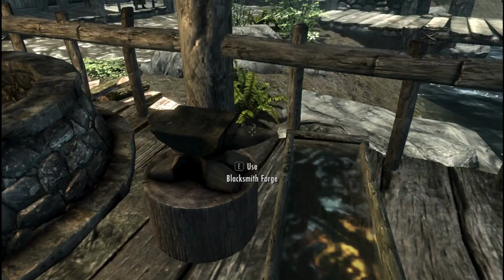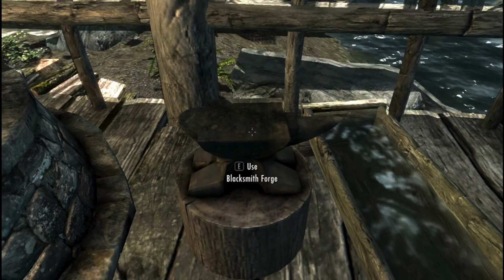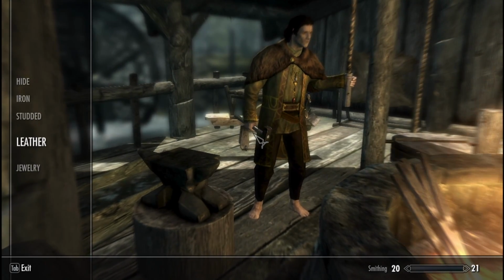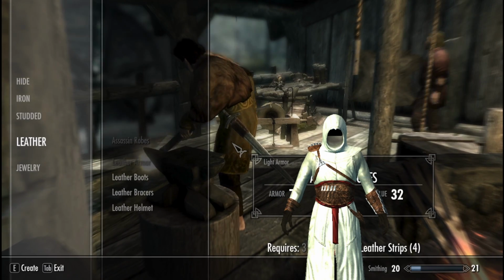Skyrim Assassin's Creed Robe Showcase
In today's video I will be showcasing Altair robe's from Assassin's Creed.